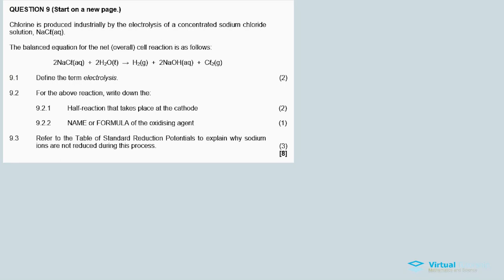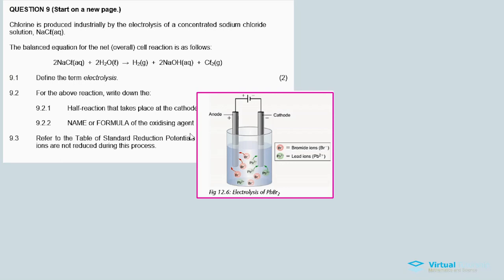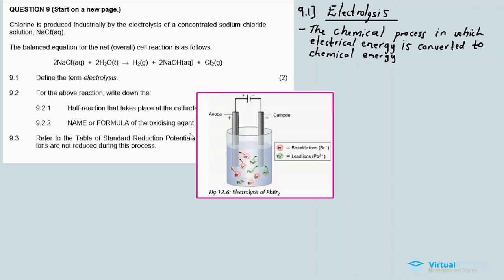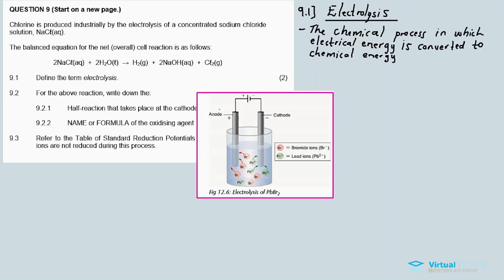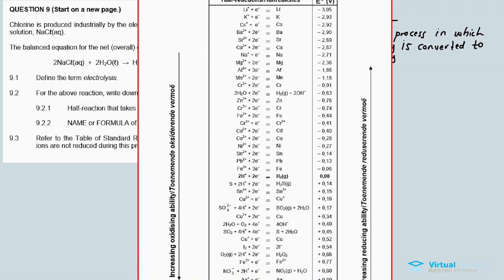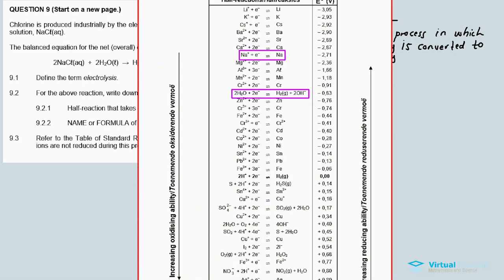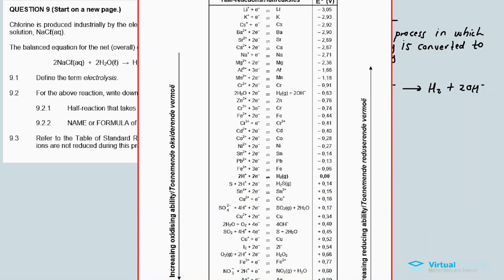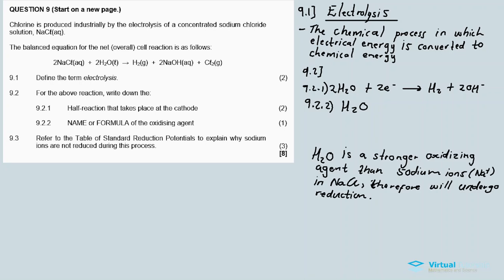Electrochemistry: Electrolytic cell | November 2019: PHYSICAL SCIENCES Paper 2 Question 9 (Grade 12)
In this video im discussing Question 9 from a NOVEMBER 2019 Physical Sciences Paper 2,

Question 1 ()
Question 2 ()
Question 3 ()
Question 4 ()
Question 5 ()

Question 10 ()
Question 11 ()
Question 12 ()